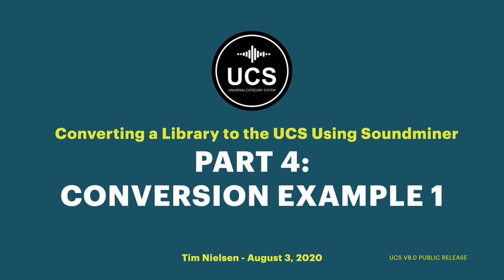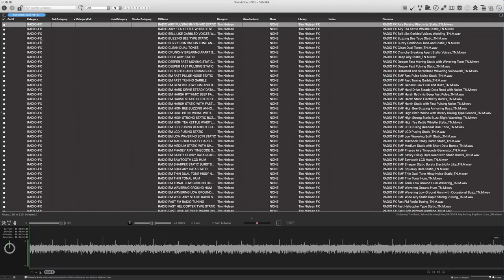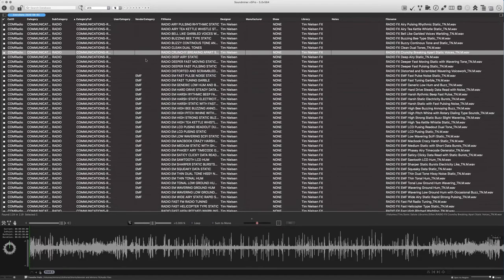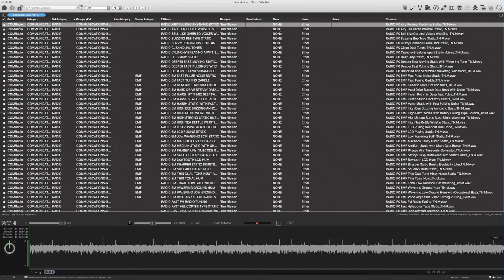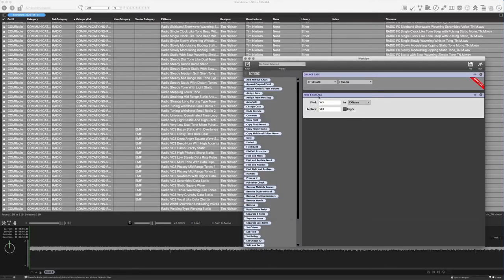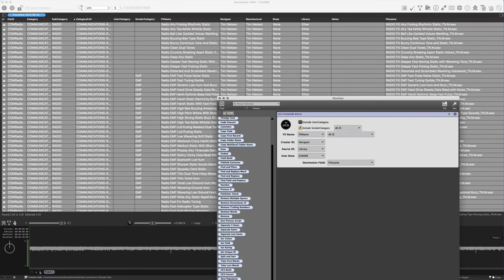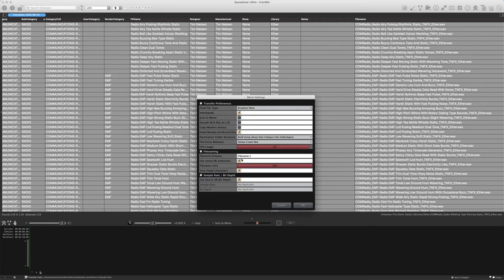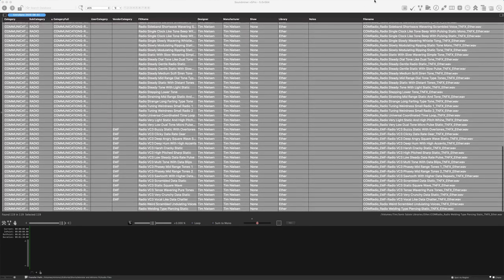Using Soundminer to Build a UCS Library - 04. Example Conversion 1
In this video we’ll take the library Ether, and do a live conversion into the UCS standard using the Soundminer Workflows, ending by building full UCS compliant filenames